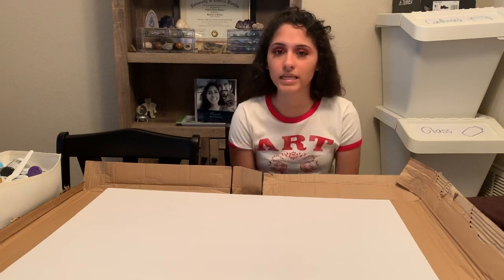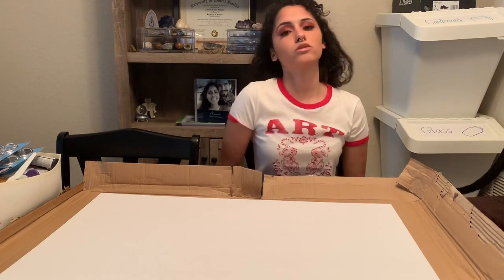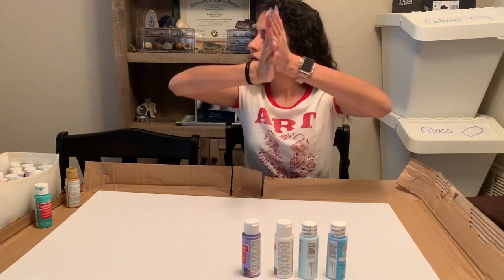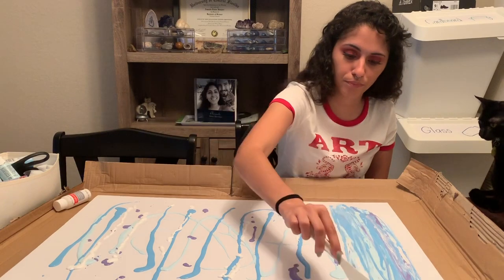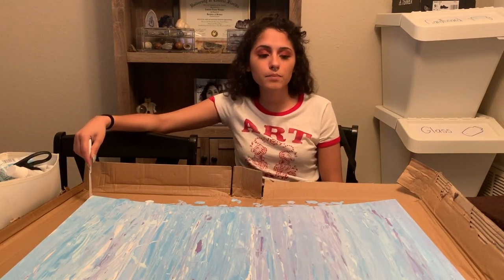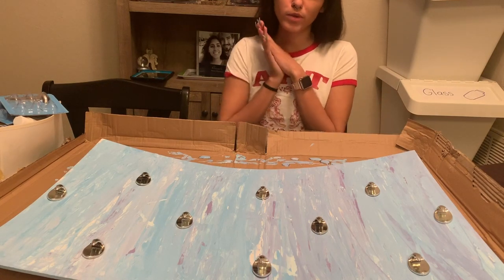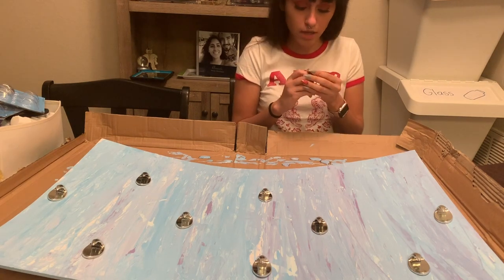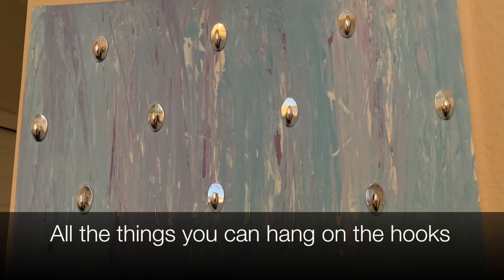DIY Hat "Rack"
In this video I make a new way for me to display my hats that is cute and functional. This can also be used to display other types of accessories as seen at the end of the video. Enjoy!